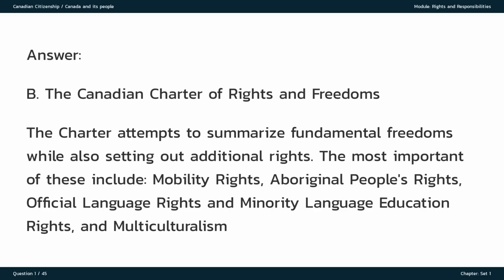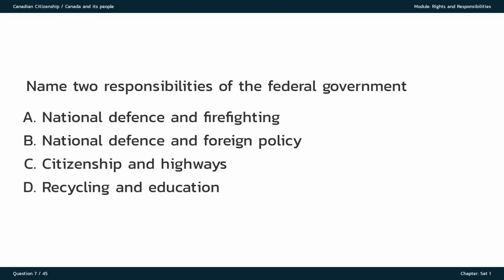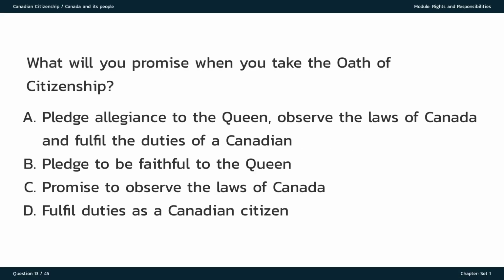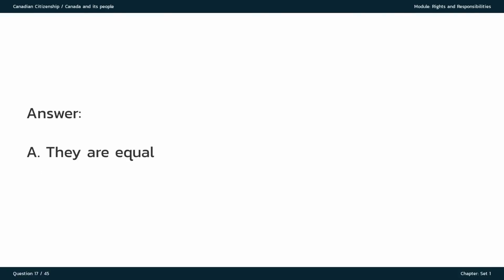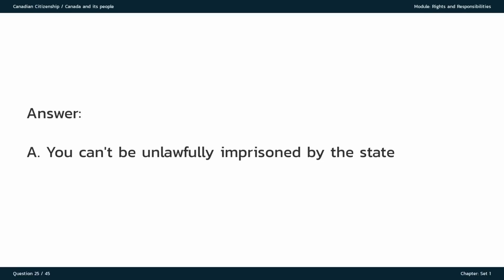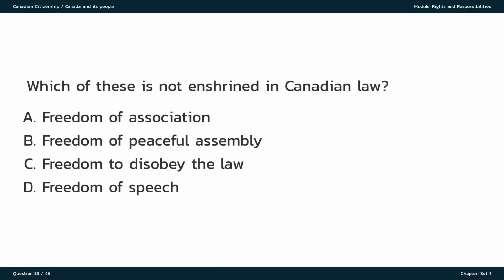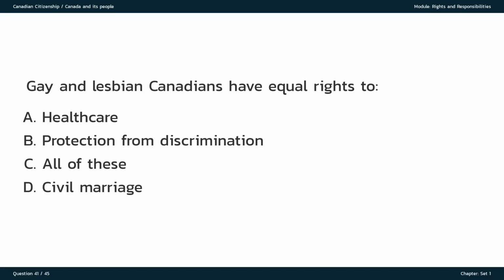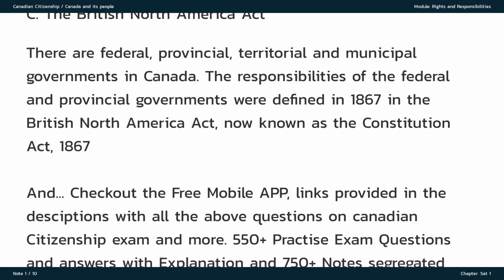Canadian citizenship exams 2019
⭕أخبار كندا لحظة بلحظة 📹📸
⭕كندا اليوم 🇨🇦🎦
CANADA TODAY 📺⭕
⭕اسم  القناه:Sulaiman and Hane
⭕رابط قناتنا على اليوتيوب نتشرف بكم 🇨🇦

⭕شكراً عل المشاهدة وعل المتابعة